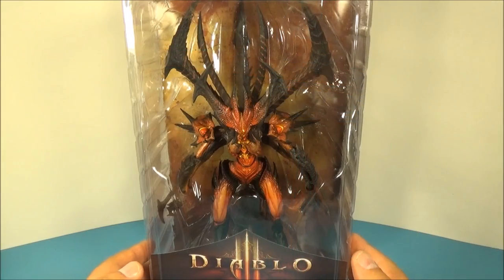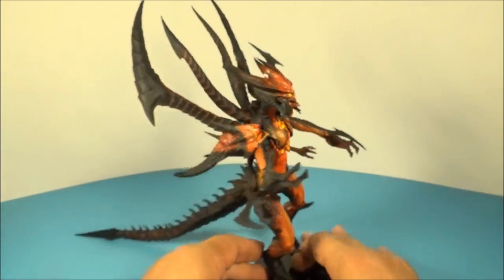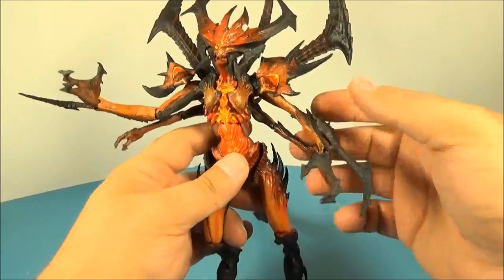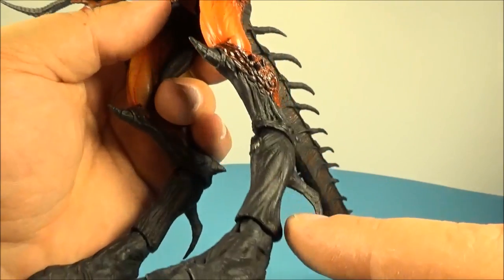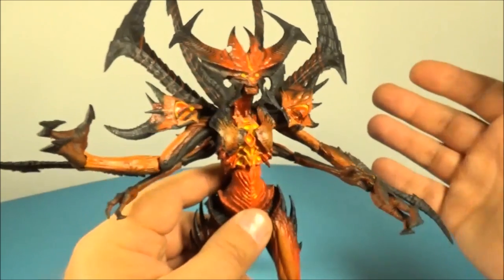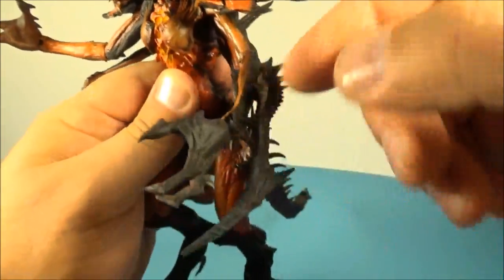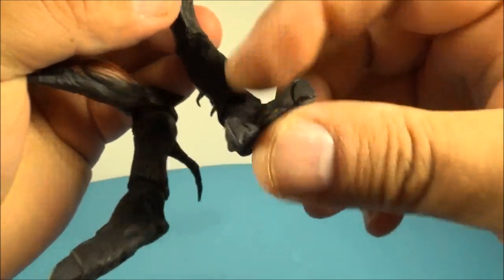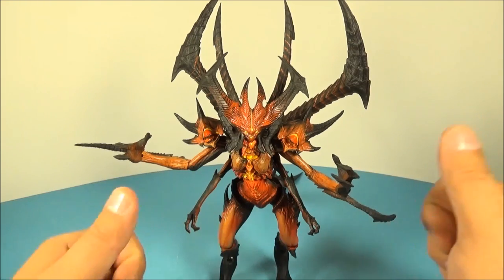NECA DIABLO 3 LORD OF TERROR DELUXE SCALE VIDEO GAME ACTION FIGURE TOY REVIEW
Diablo III is an action role-playing video game developed and published by Blizzard Entertainment. It is the third installment in the Diablo franchise and was released in the Americas, Europe, South Korea, and Taiwan on May 15, 2012, and Russia on June 7, 2012, for Microsoft Windows and OS X. A console version was released for the PlayStation 3 and Xbox 360 on September 3, 2013. Versions for PlayStation 4 and Xbox One are planned to be released on August 19, 2014.
In the game, players choose one of six character classes—Barbarian, Crusader, Demon Hunter, Monk, Witch Doctor or Wizard—and are tasked with defeating the Lord of Terror, Diablo.
Diablo III set a new record for fastest-selling PC game by selling over 3.5 million copies in the first 24 hours of its release, and was the best selling PC game of 2012, selling more than 12 million copies during the year. Across all platforms it has sold over 15 million copies. Diablo III received generally positive reviews from critics, although its digital rights management that requires an internet connection at all times, in game auction house, and lack of end game content were criticized.
The expansion pack Diablo III: Reaper of Souls was released for the Windows and OS X editions of the game on March 25, 2014. For consoles the expansion pack content will be released as part of the Diablo III: Ultimate Evil Edition version, which is being released for the PlayStation 4, Xbox One, PlayStation 3, and Xbox 360 on August 19, 2014. Diablo III: Ultimate Evil Edition will include the original console version of Diablo III and Diablo III: Reaper of Souls expansion pack.